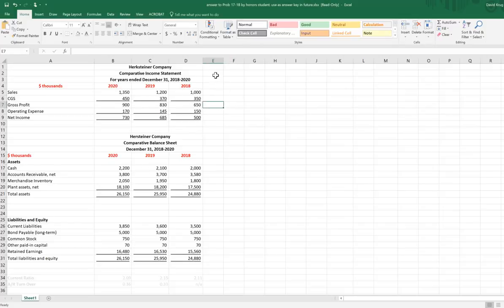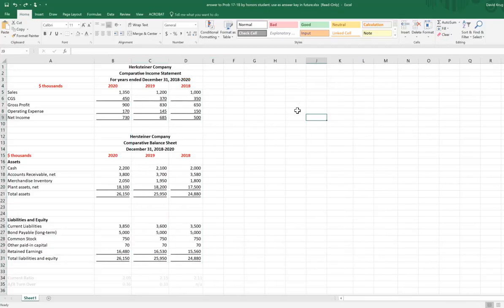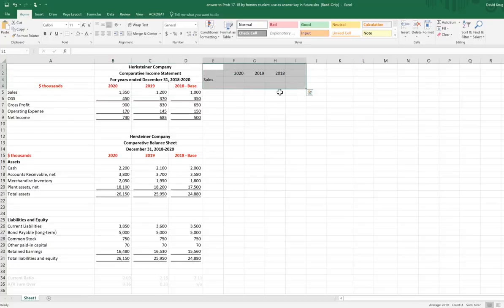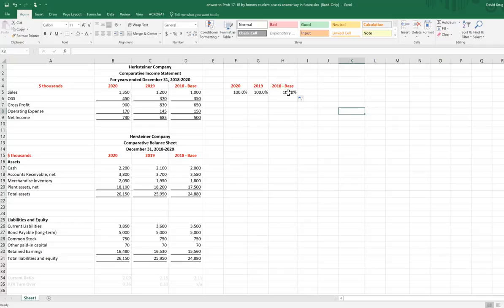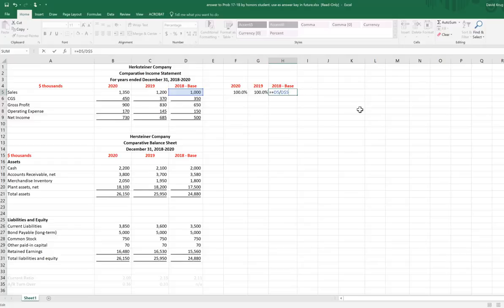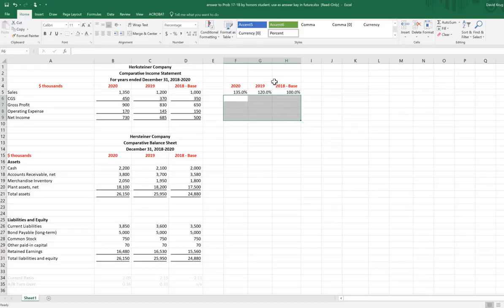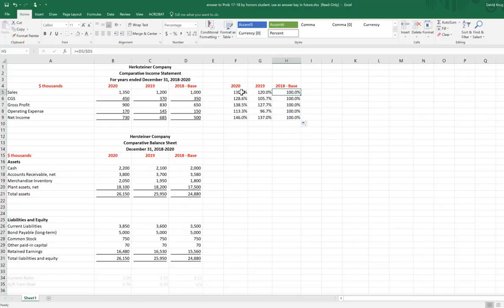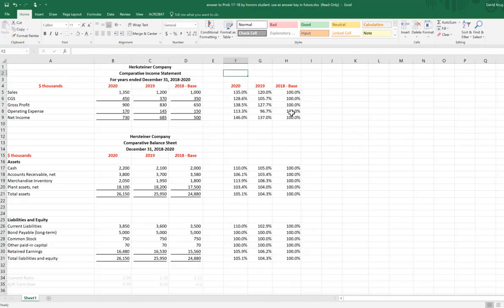MS Excel 2016 -- Video G1 (HORIZONTAL ANALYSIS on Excel for Chapter 17 Financial Analysis projects)